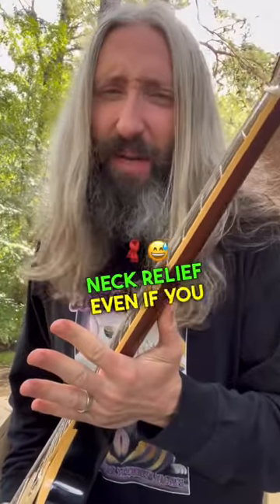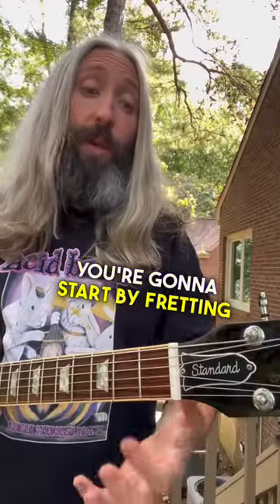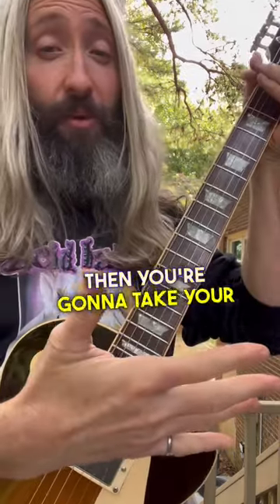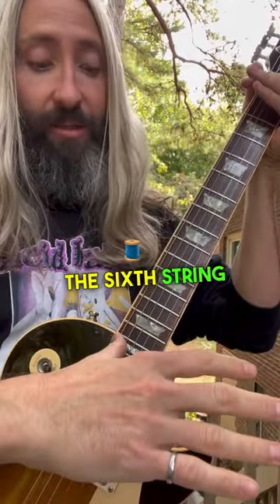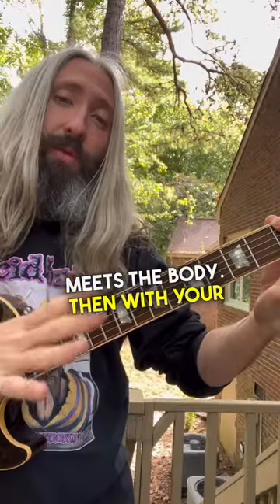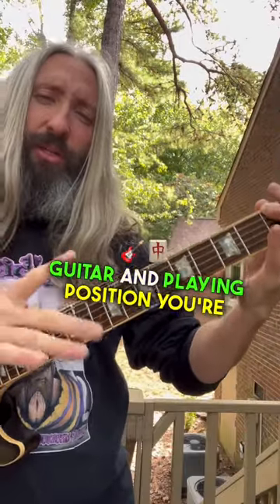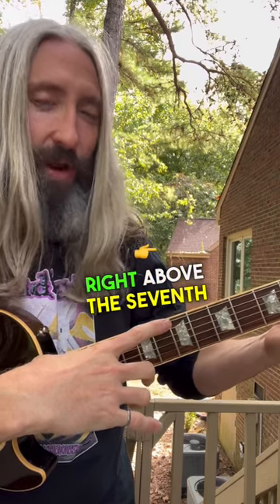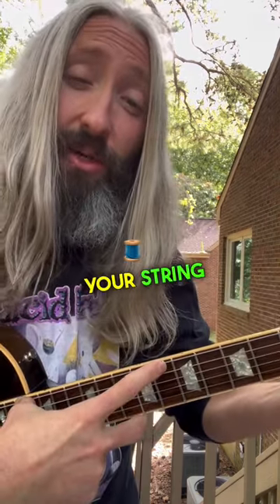How to Check Neck Relief Without Tools.